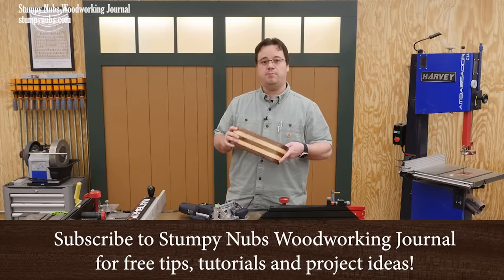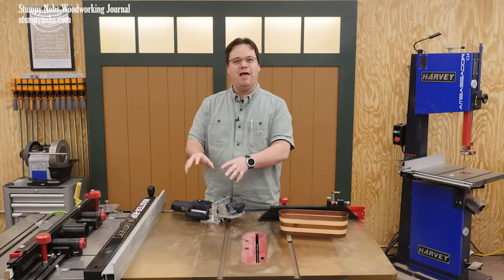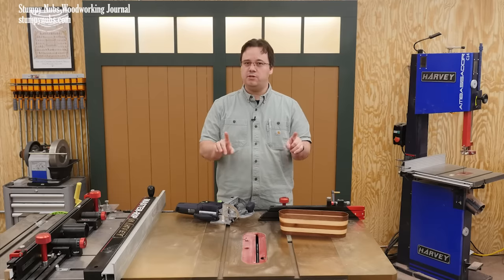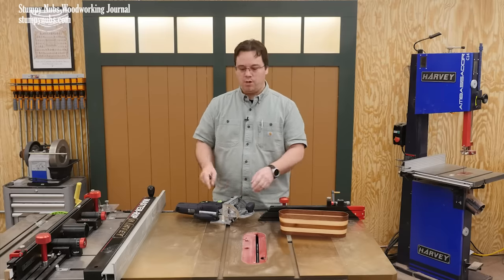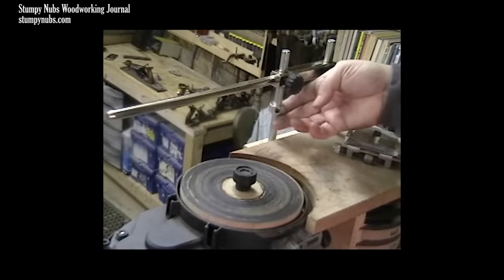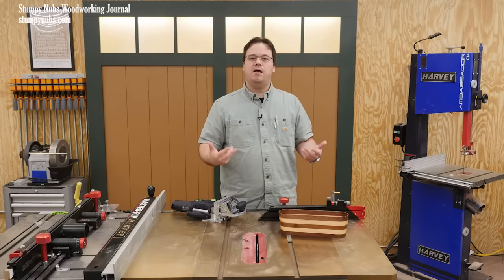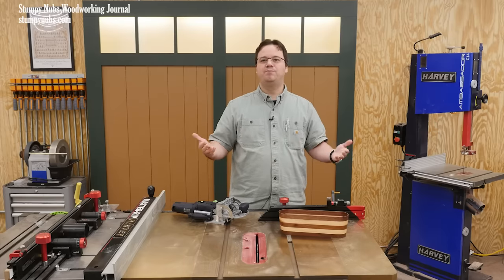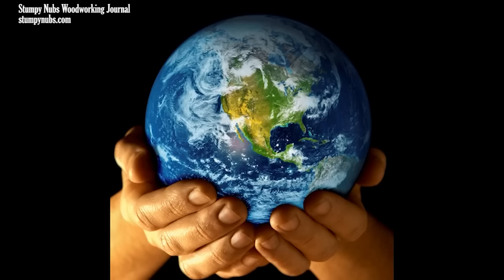This is why people HATE Festool and their Domino!